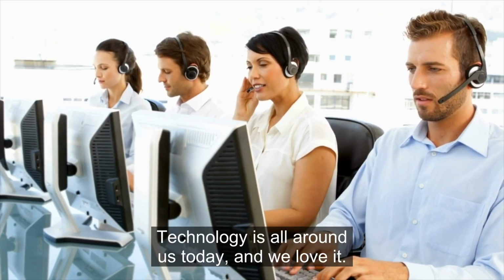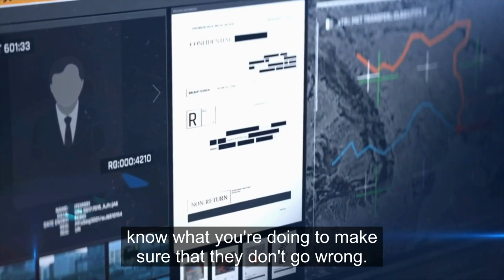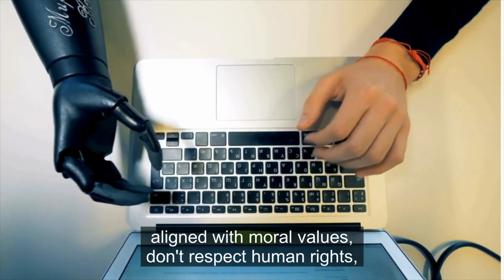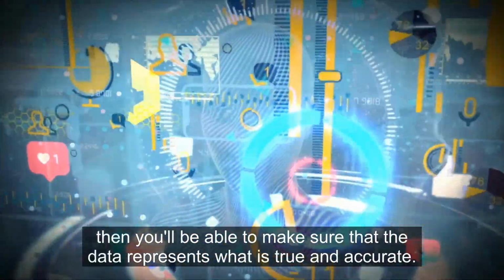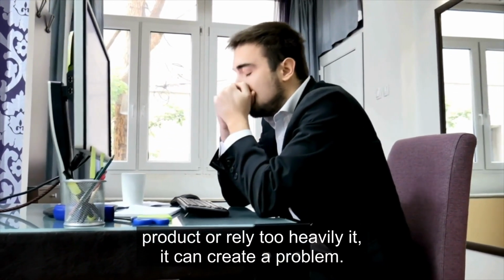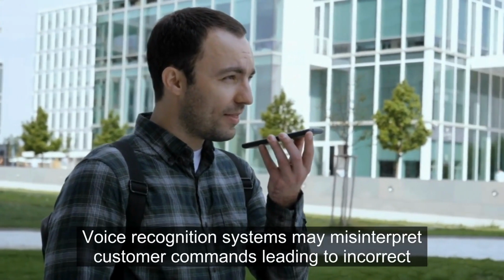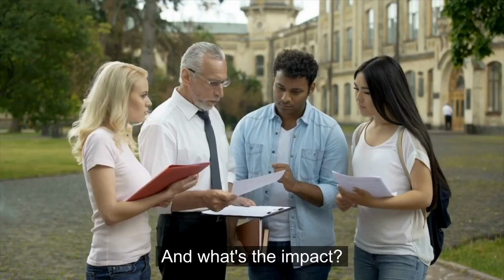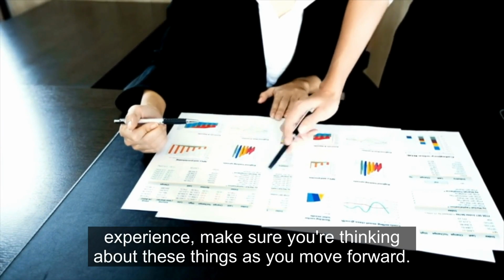Avoid CX Tech Disasters in 2024 with These Insider Tips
The Customer Experience has been supercharged by technology.  But you need to know the pitfalls and potential failures of CX technology. Customers love interacting with their go-to products and services. But sometimes Tech can go bad.  When it does, it can ruin your Customer relationship and experience.  Learn 5 things managers should consider, what can go wrong, and how to mitigate the impact to avoid CX Tech failures.  I provide real-world case studies and data to support the concepts,

 how to mitigate customer technology mistakes, why customers leave, cx strategies, customer journey, cx strategy